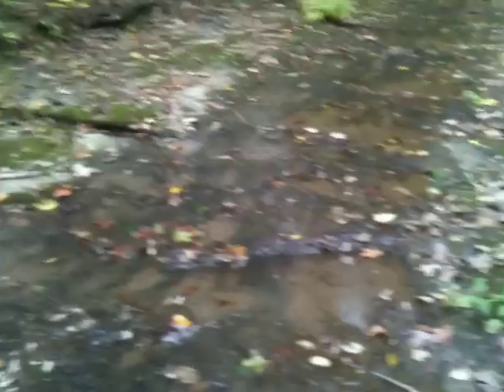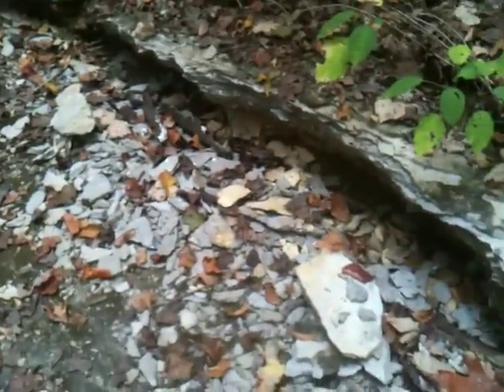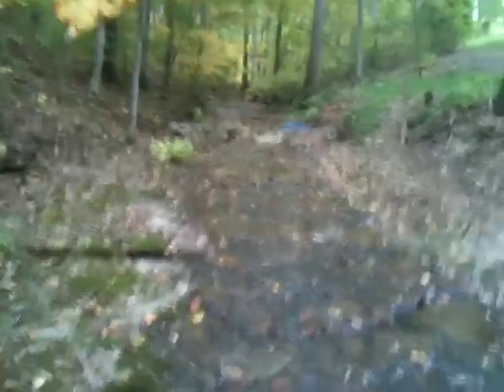Vugs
Quartz formations in rocks, that is, in this case in the Fort Payne Chert of Middle Tennessee